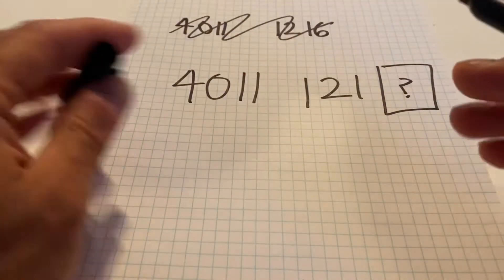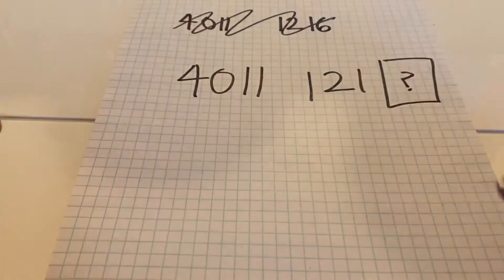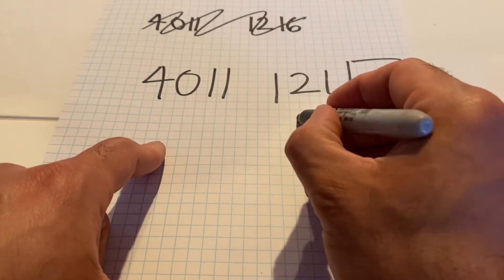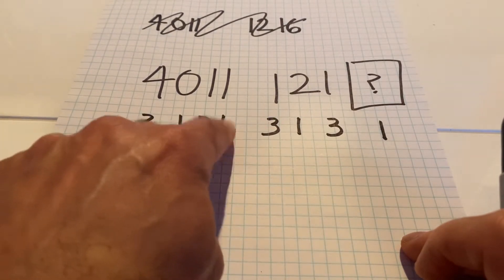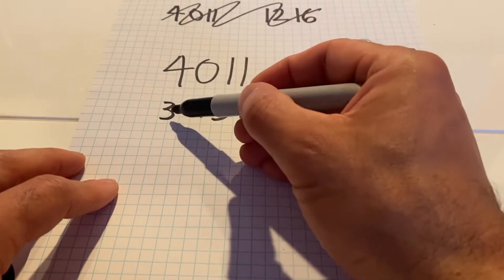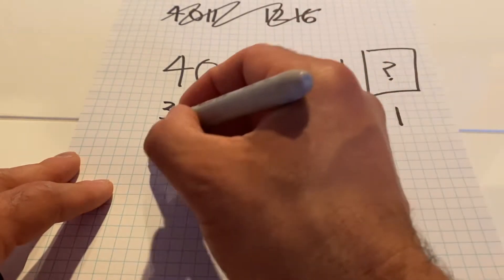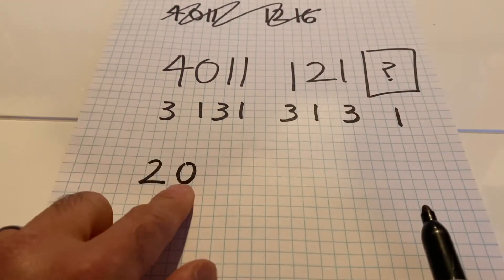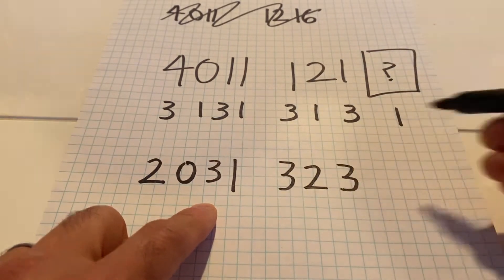8-Digit Barcode Check Digit Calculation Example and Explanation